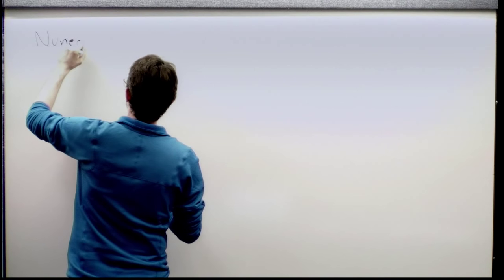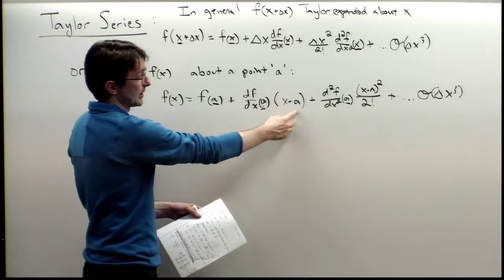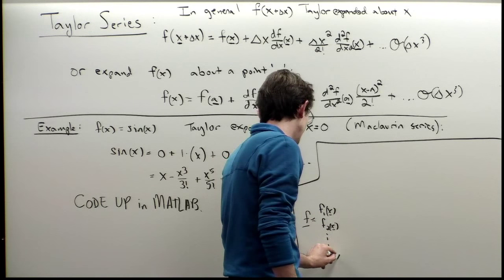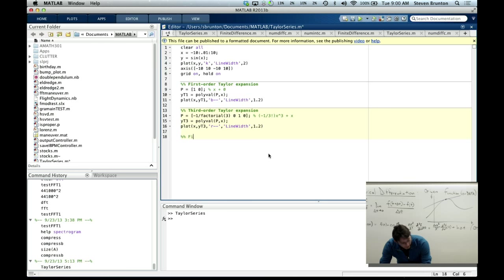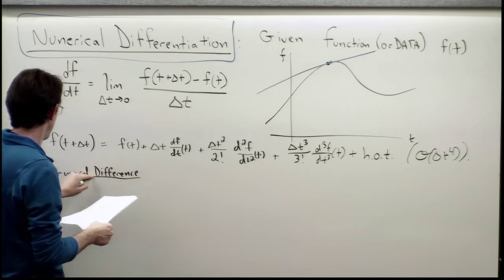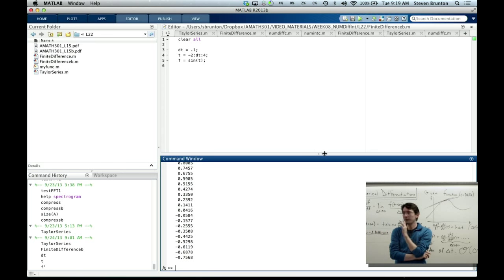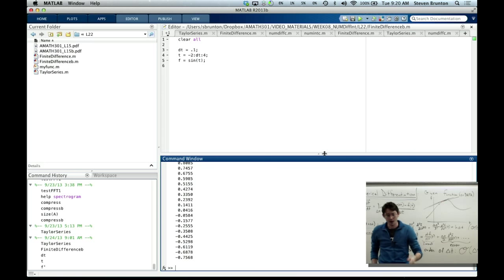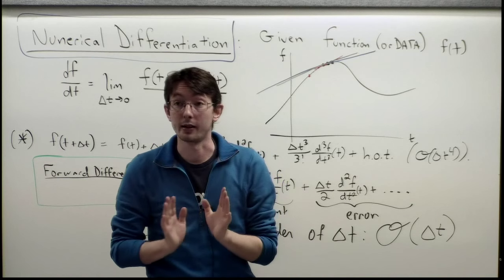Lecture: Numerical Differentiation Methods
From simple Taylor series expansions, the theory of numerical differentiation is developed.